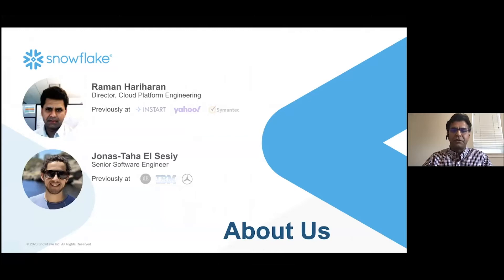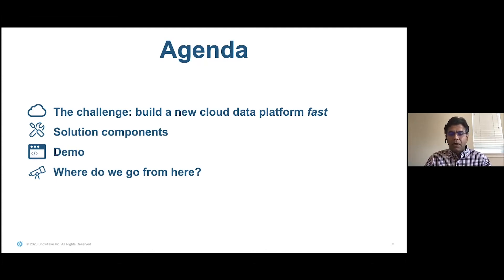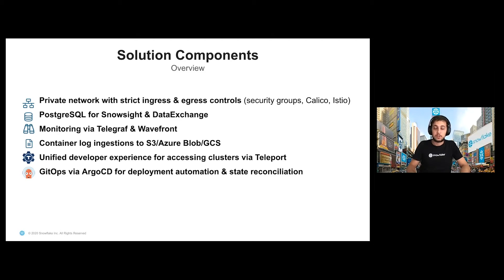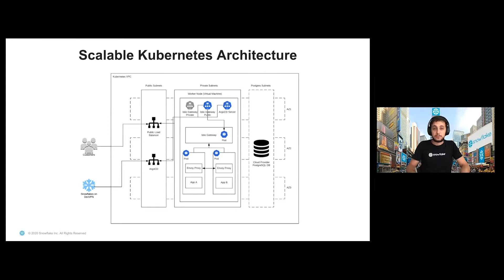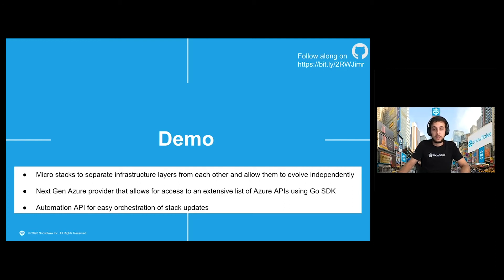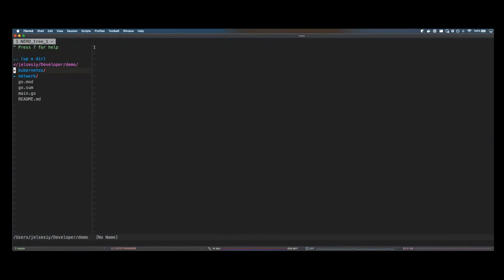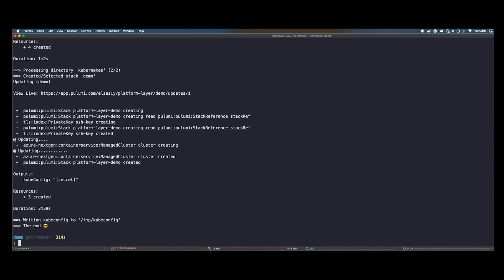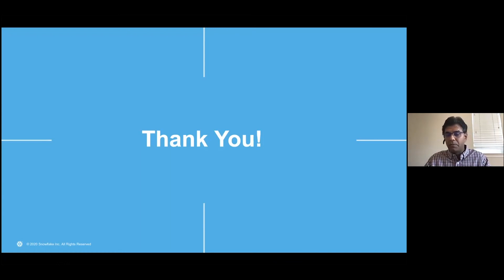Snowflake - Shipping a Multi-Cloud, Multi-Region Kubernetes Platform | CES 2020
Learn how the Snowflake team shipped a truly multi-region, multi-cloud, global-scale service in a few months using Kubernetes.